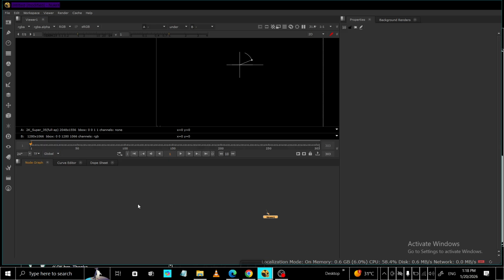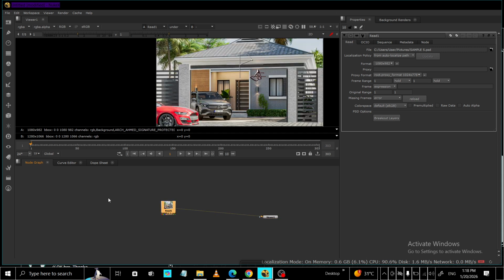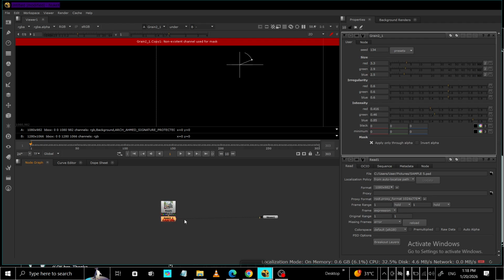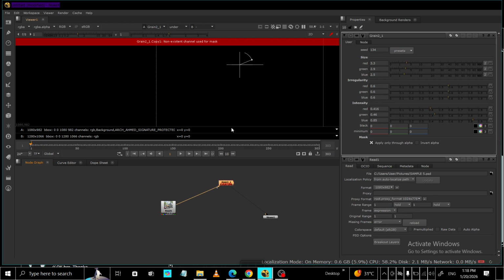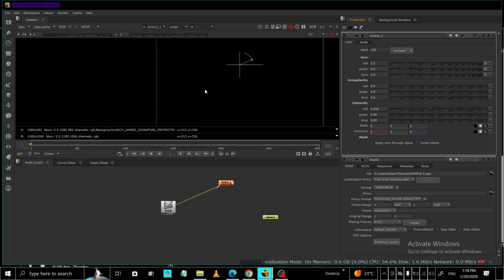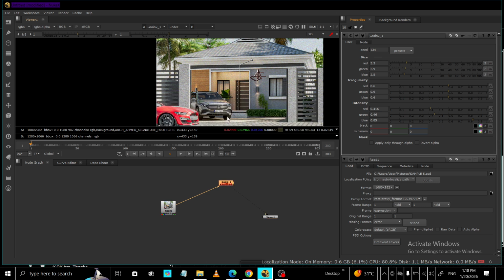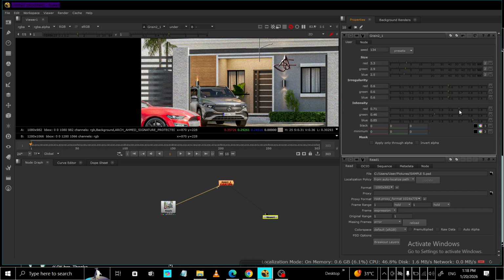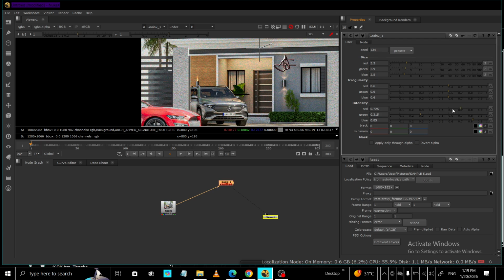How to Add Grain in Nuke 2026 (Nuke Tutorial)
how to add grain in Nuke to make composites look more natural and cinematic. You’ll learn how to apply film grain using built-in nodes, control grain size and strength, and match grain to existing footage.

The video also covers where to place grain in your node tree, how to avoid over-graining the image, and tips for keeping highlights and shadows balanced. This workflow works in both Nuke and NukeX and is widely used in professional VFX compositing.